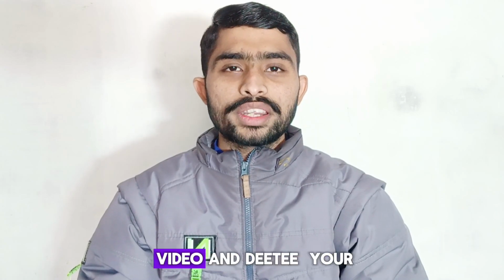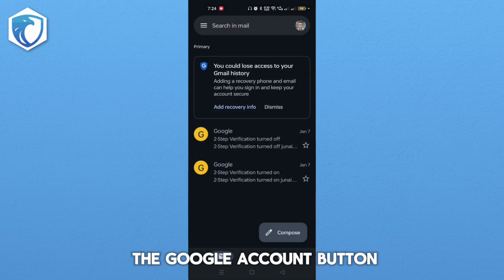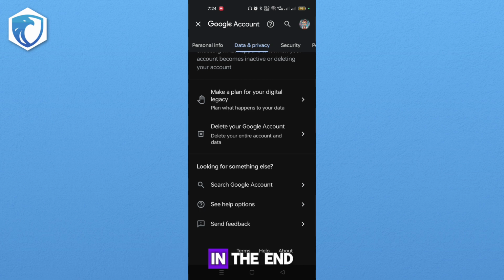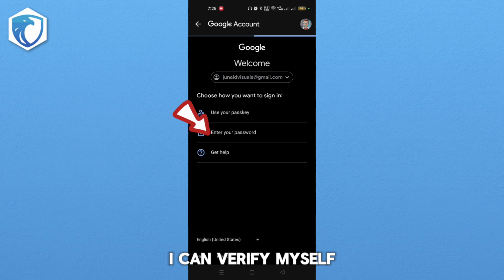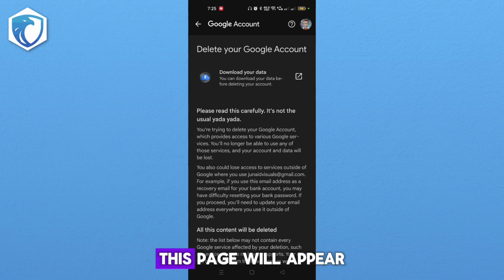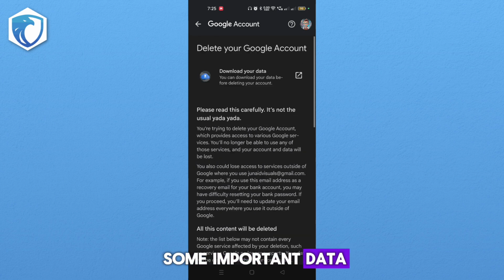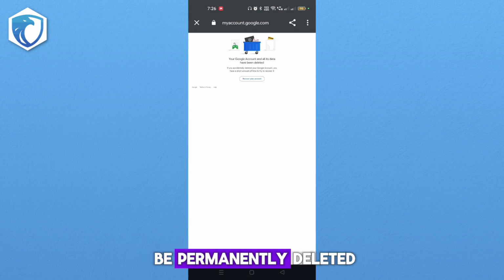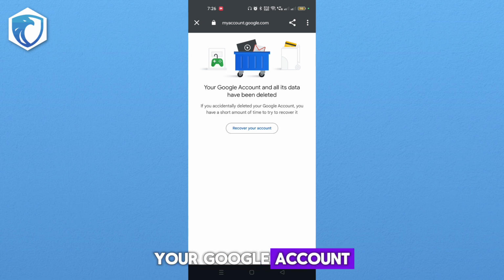How to Delete a Gmail Account Permanently | Techy Eagle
In this tutorial, I'll guide you step-by-step on how to permanently delete your Google Account. Whether you're wondering how to delete your Google account on a laptop or looking for the latest method in 2022, this video covers it all. From deleting your Google account on PC to removing it on a laptop, we'll explore each process to ensure you have a clear understanding. Say goodbye to your Google account with ease by following these instructions. If you've been searching for ways to delete a Google account or wondering how to delete your Google account in PC, this tutorial has you covered.